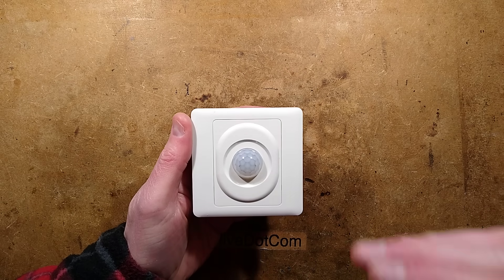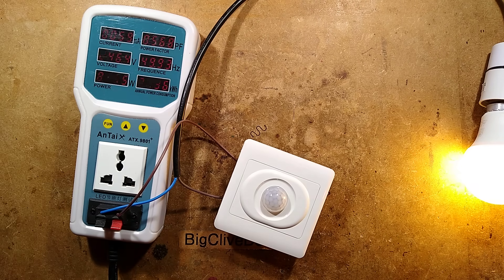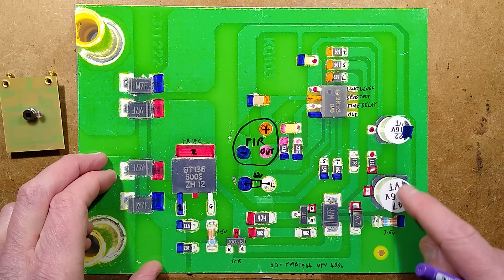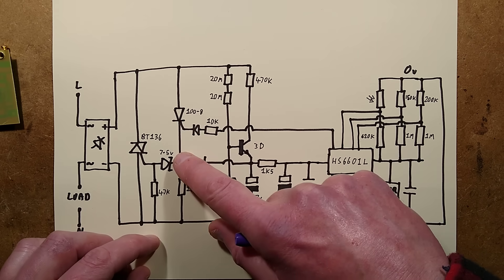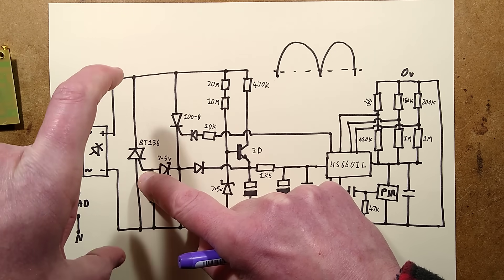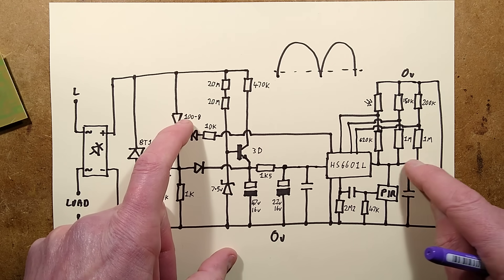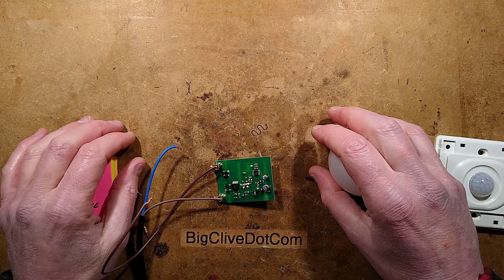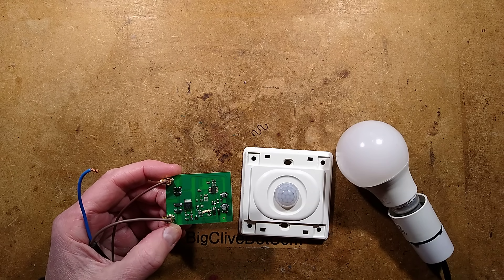Two wire (no neutral) PIR detector - with schematic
This PIR (Passive InfraRed) detector is designed to replace a switch where there is no neutral.  That makes it much more complicated to derive power, since it has to be able to power itself while the load in series with it is on.

The circuitry is quite clever.  While the load is off and the unit has full mains voltage across it, it uses a high voltage and low current discrete voltage regulator to create a supply voltage for the PIR circuitry.  When the load is on, the unit has a slight delay in the point the triac switches the load, so it can grab some power, which is diverted directly to the power supply capacitor via a diode.

The PIR control chip si notable for having an integrated voltage regulator for stable operation of the sensor and also to give a consistent voltage for the dividers used for setting sensitivity, delay and light sensing level.

I had a very frustrating evening trying to test the adjustment of the delay, which is not documented well in the vague datasheet.  I ran out of time due to having a flight the next day, and should probably do another test when I get back, adding the decoupling capacitors shown on the datasheet.  They may make the delay more stable.

The schematic has a lot of interesting stuff in it.  It's quite a clever system they use for deriving power with no neutral.

Here's an AliX link to a typical listing for these.  (Not a sponsor.)